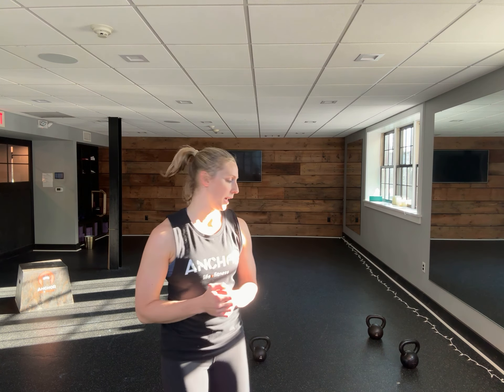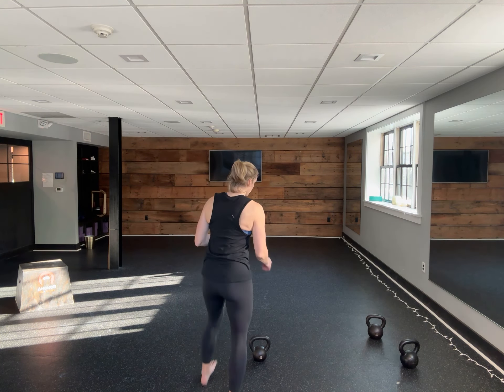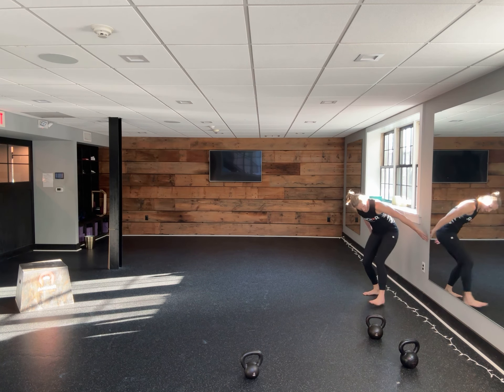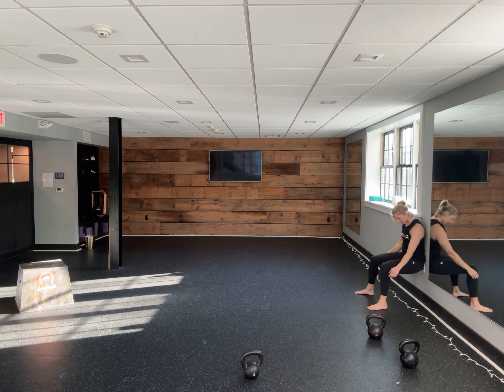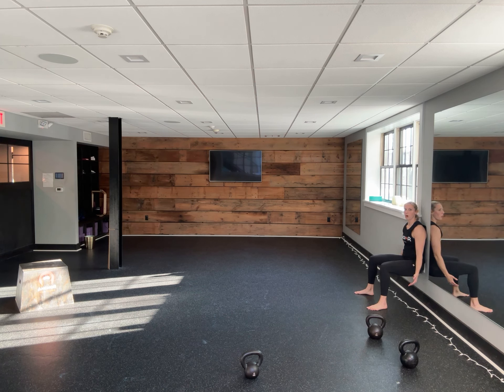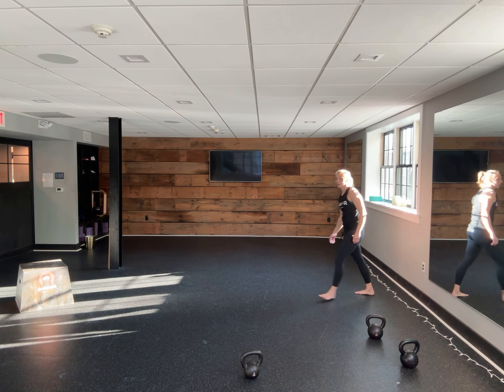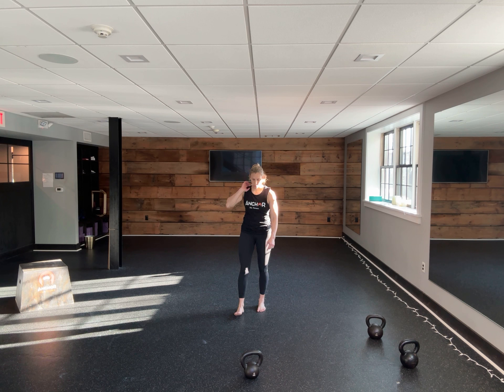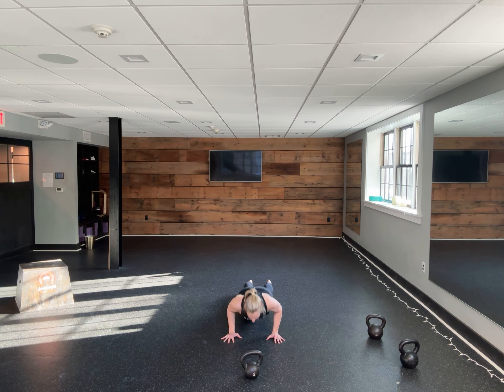52 At-Home Kettlebell Workouts: Workout 45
Complete the following:
Movement 1: 5 Goblet Squats
Movement 2: Wall sit hold x 30 seconds
Movement 3: 5 pushups
Movement 4: 5 Plank with shoulder tap L/R
Set timer for 12 minutes
Complete as many rounds as possible, safely